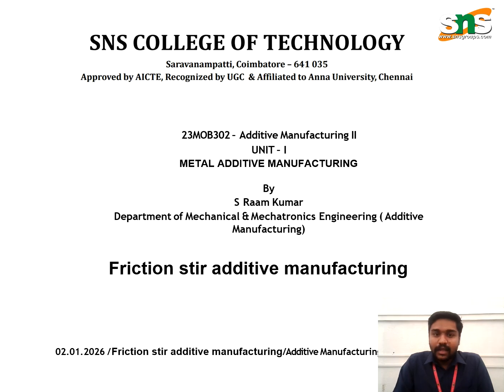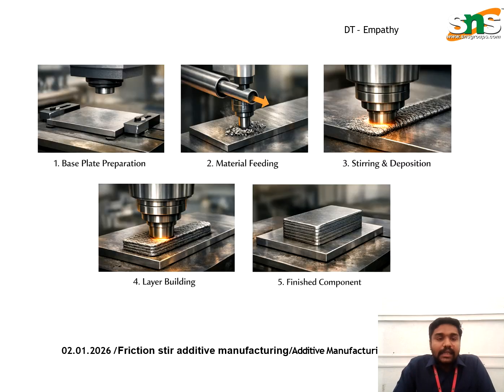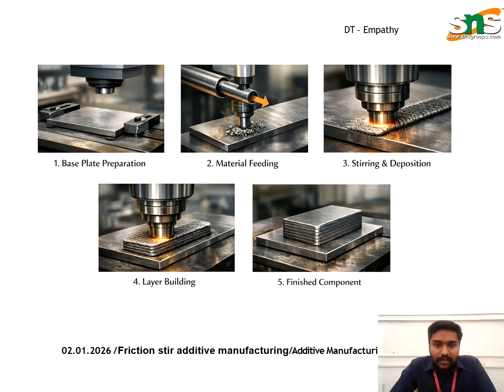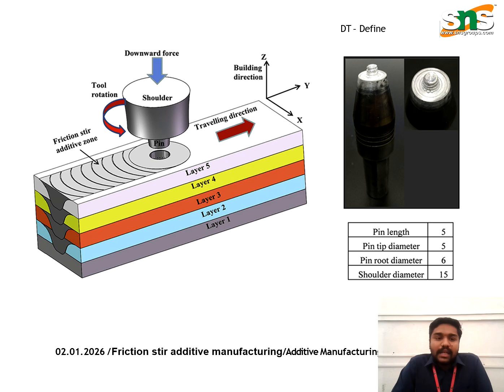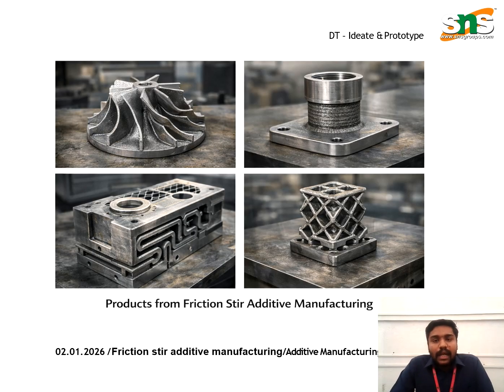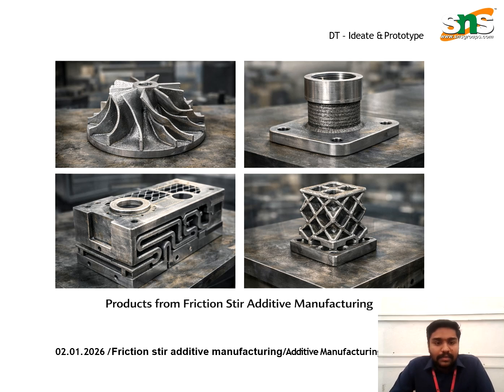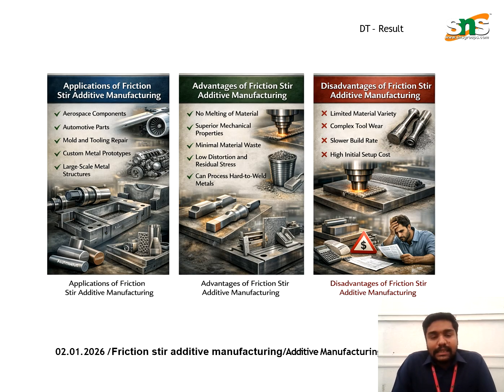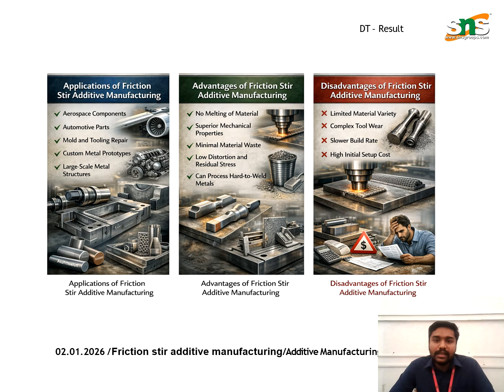Friction Stir AM and Applications | S Raam Kumar | SNS Institutions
Friction Stir Additive Manufacturing (FSAM) and Applications introduces a solid-state additive manufacturing process that builds components through friction-generated heat and severe plastic deformation, without melting the material. The video explains the working principle, process parameters, equipment, and advantages of FSAM, including improved mechanical properties, refined grain structure, low residual stresses, and minimal material defects. It also highlights applications in the aerospace, automotive, marine, railway, and defense industries, where lightweight, high-strength, and high-integrity components are required. The content emphasizes how FSAM offers an energy-efficient and sustainable alternative to conventional fusion-based additive manufacturing techniques for producing high-performance engineering components.